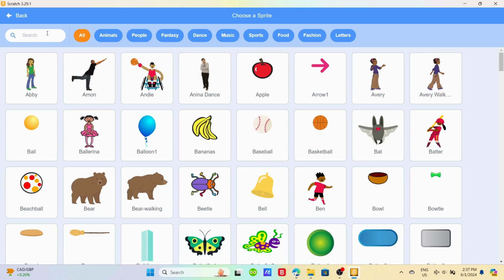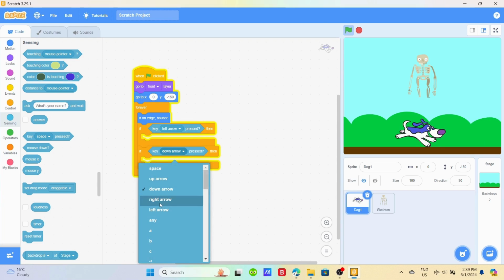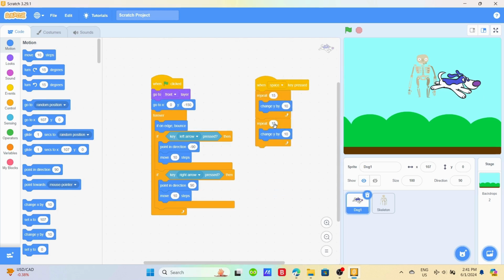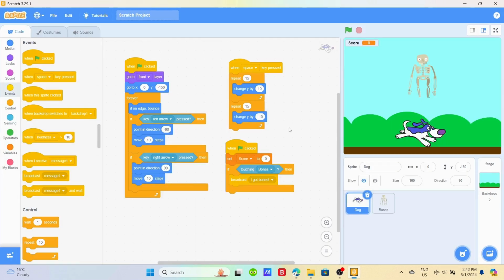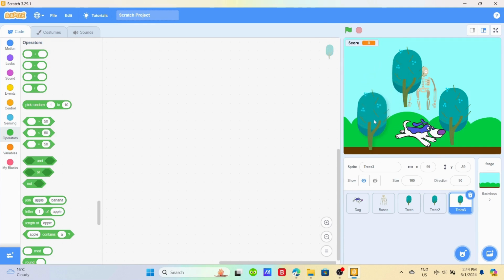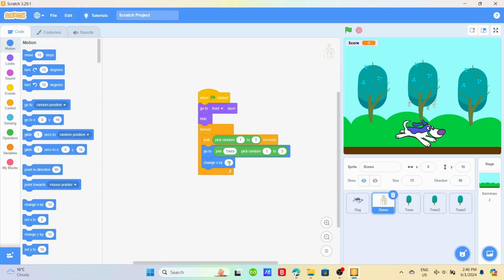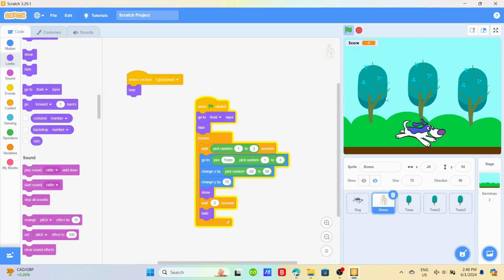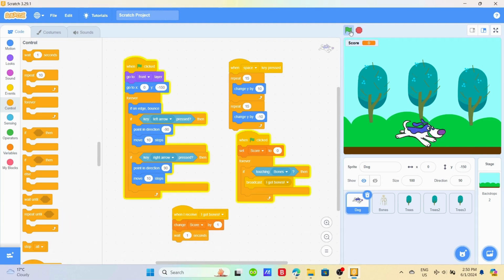Coding using Scratch with Kourosh. lesson 19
In this lesson, I will be teaching you how to make a game which a dog is moving around using arrow keys, and space to jump. If you hit the skeleton at the right time, you get 1 point.